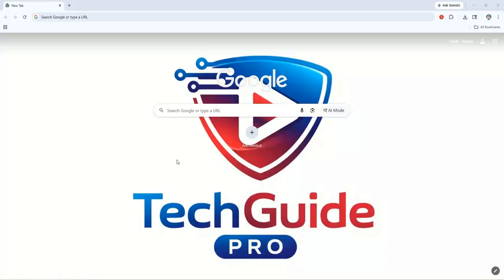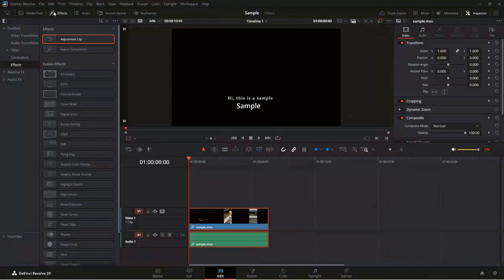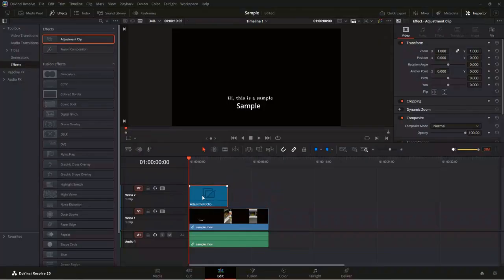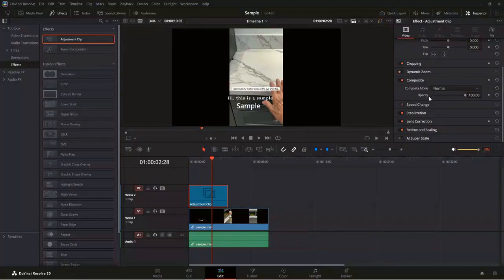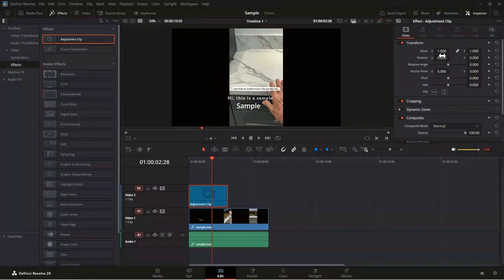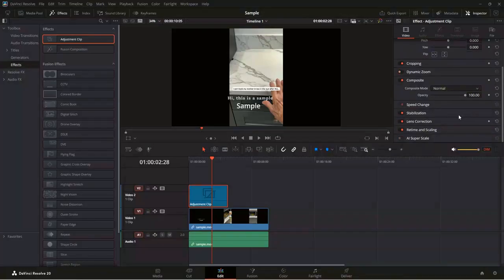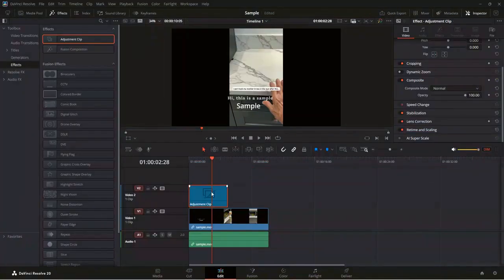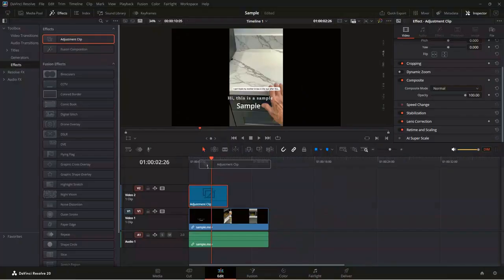How to Use Davinci Resolve Adjustment Clip - Easy Guide 2026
Learn how to use the Davinci Resolve Adjustment Clip.

This tutorial will guide you through the powerful features of Adjustment Clips in Davinci Resolve, allowing you to apply effects and color grading across multiple clips seamlessly. You'll discover how to enhance your video editing workflow by utilizing Adjustment Clips for consistent adjustments, saving you time and effort. Mastering this essential tool will help you create professional-looking videos with ease, whether you're a beginner or an experienced editor.